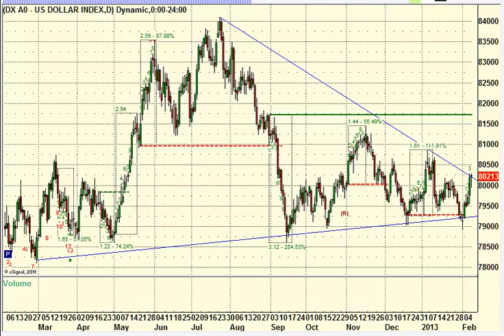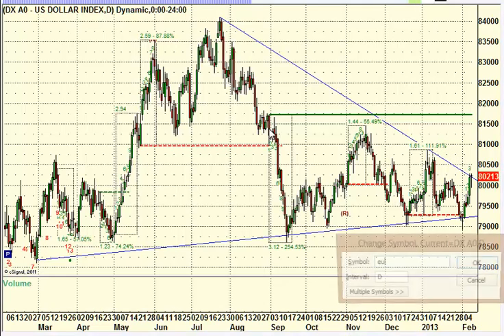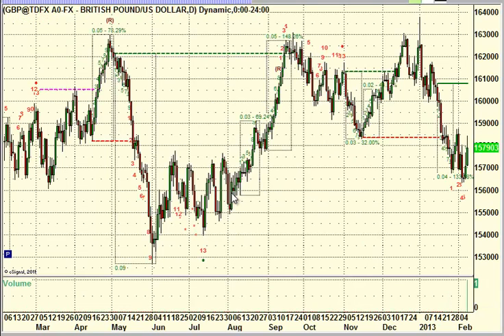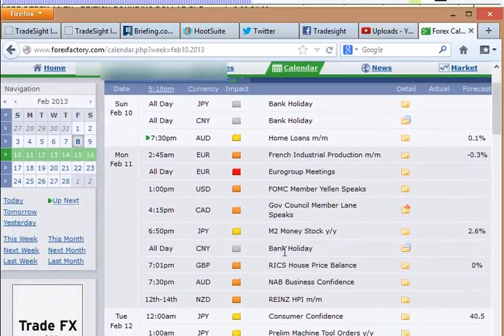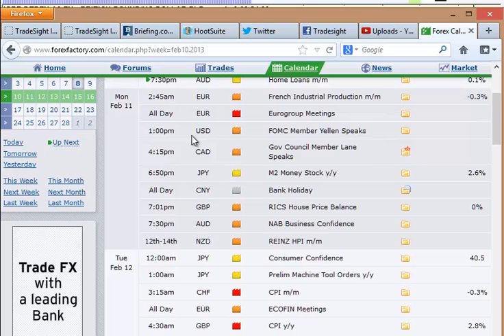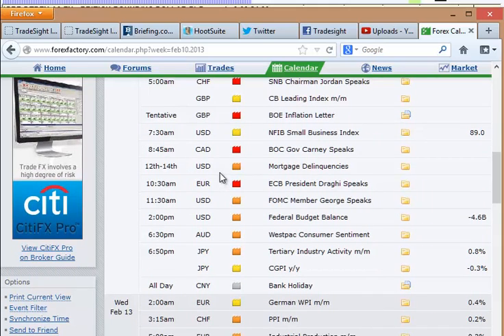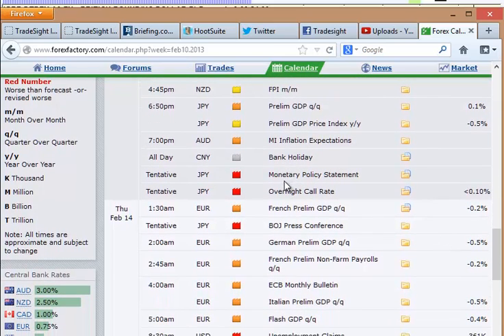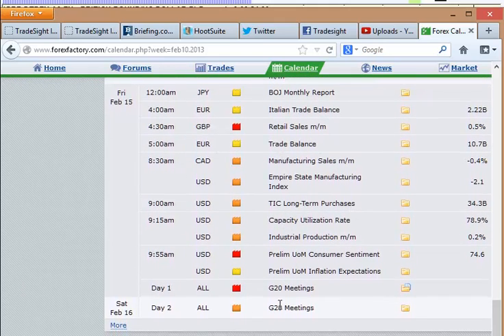Forex Trading: Roadmap and Market Preview for the Week Beginning February 10, 2013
Here is a short video outlining our thoughts on the week ahead for Forex trading, including our economic roadmap for the week.